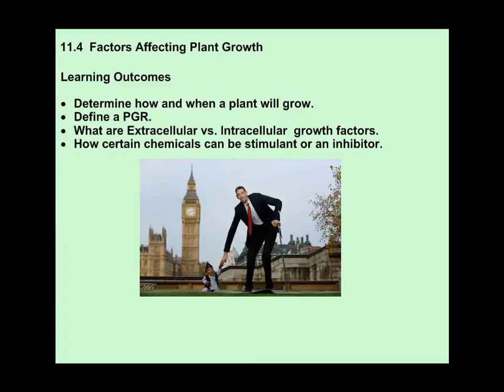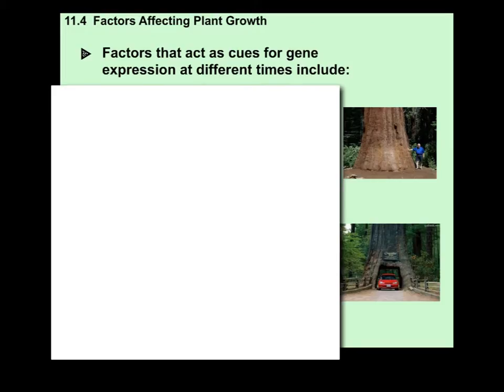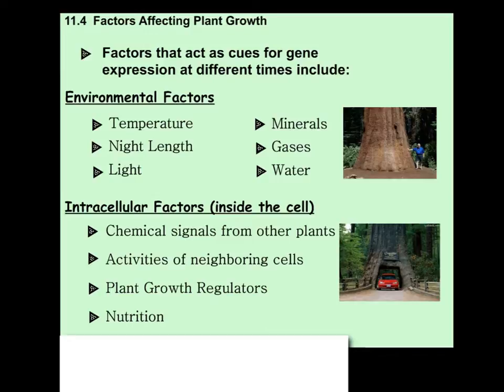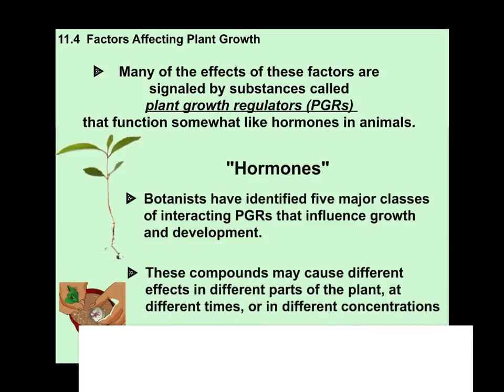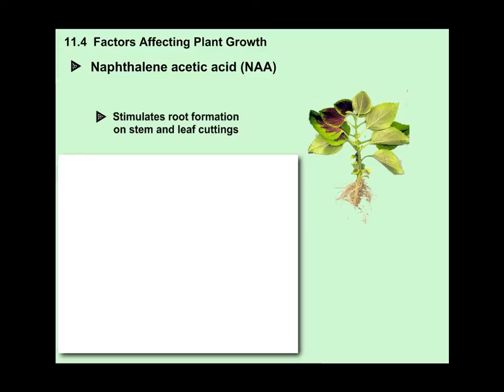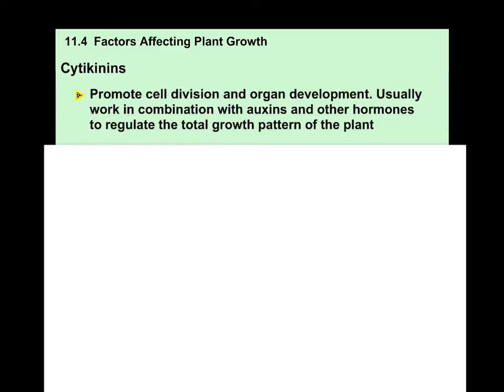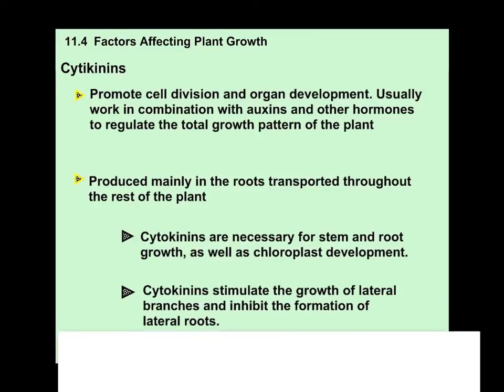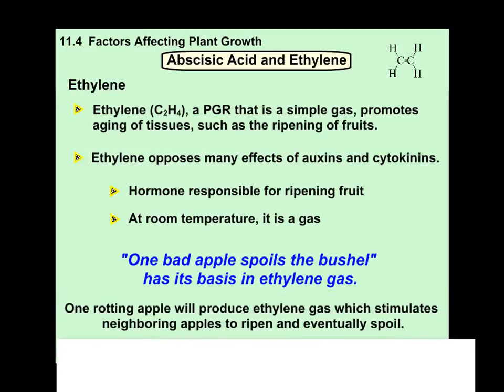11.4 - Factors affecting plant growth